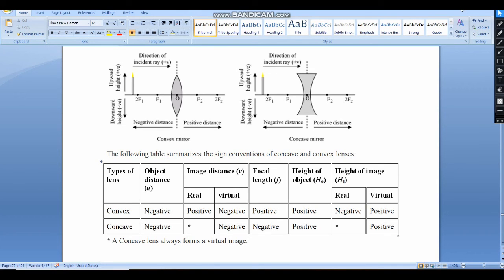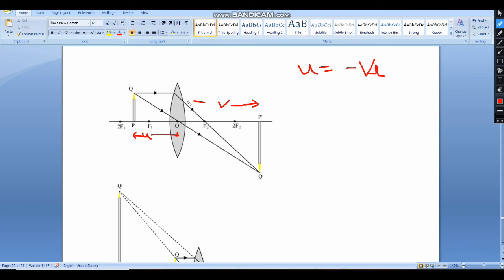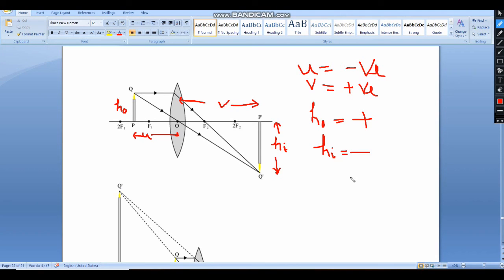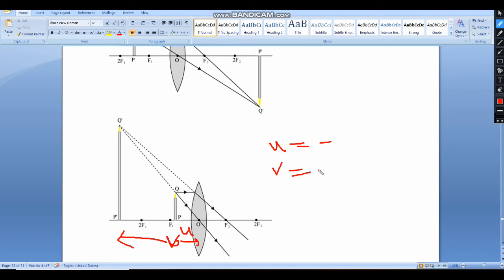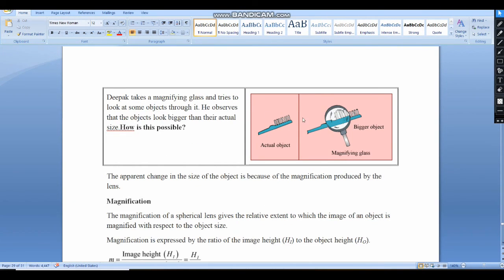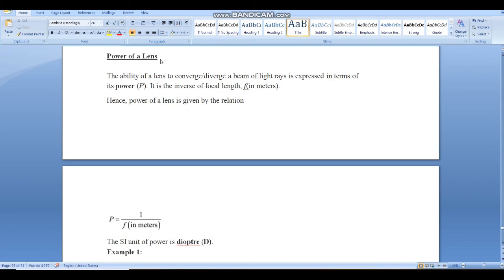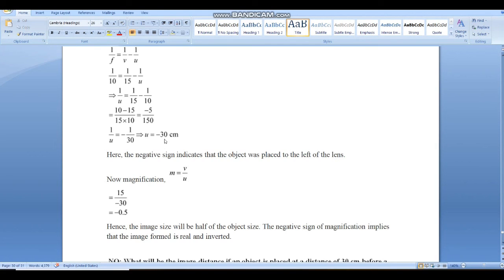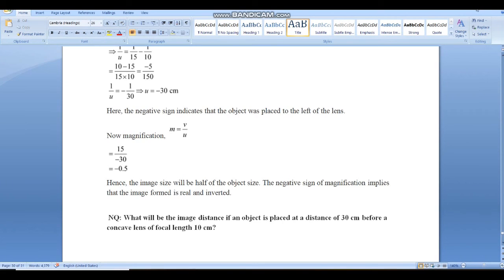Class 10 | Lens formula | Magnification | Power of lens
Lens formula
Magnification
Power of lens